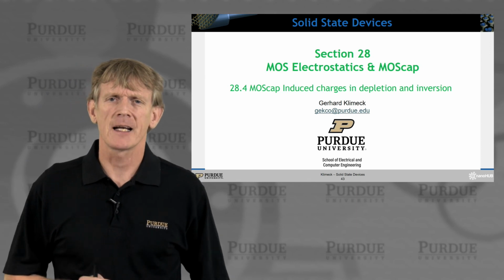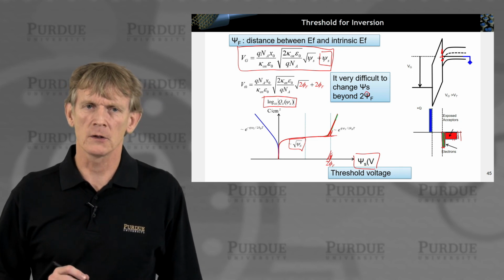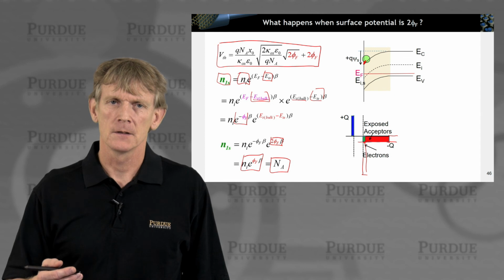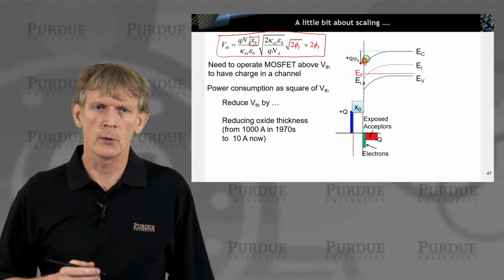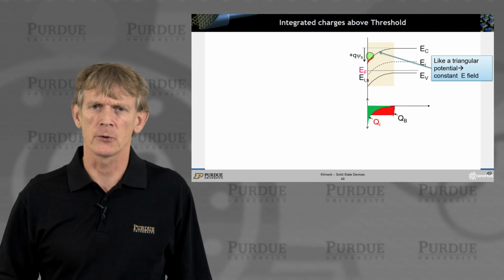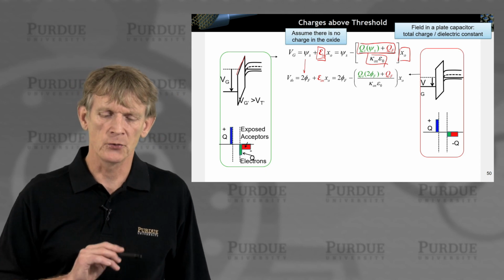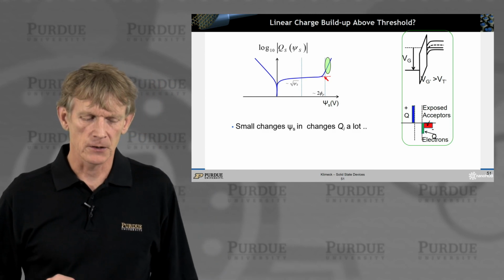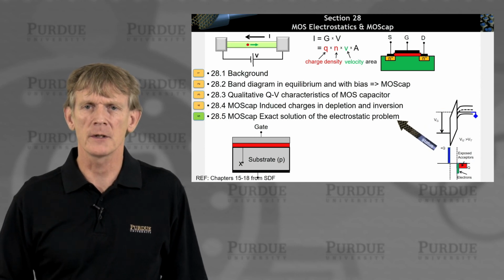ECE 606 Solid State Devices L28.4: MOScap - MOScap Induced Charges in Depletion and Inversion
Table of Contents:
00:00 S28.4 MOScap Induced charges in depletion and inversion
00:11 Section 28 MOS Electrostatics & MOScap
00:13 Threshold for Inversion
03:25 What happens when surface potential is 2fF ?
07:37 A little bit about scaling ….
10:32 Induced charges below threshold
11:04 Integrated charges above Threshold
13:52 Charges above Threshold
17:49 Linear Charge Build-up Above Threshold?
18:32 Tunneling Current
20:35 Section 28 MOS Electrostatics & MOScap
20:49 Section 28 MOS Electrostatics & MOScap